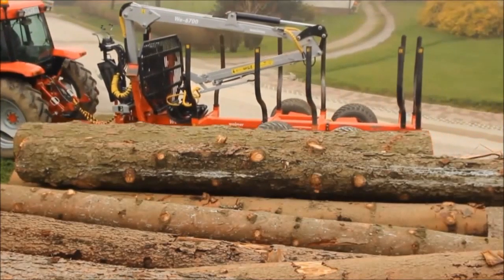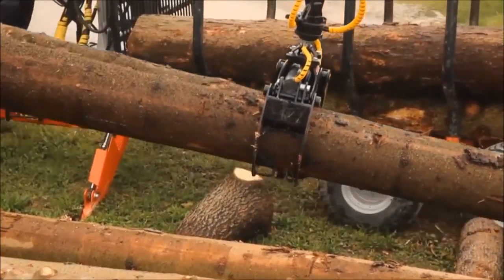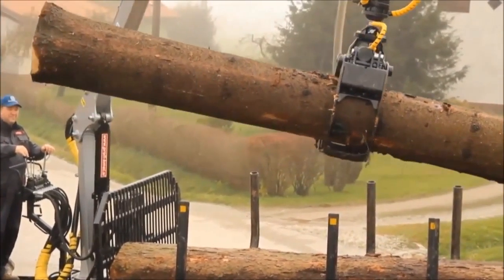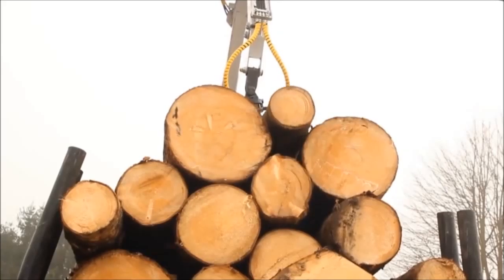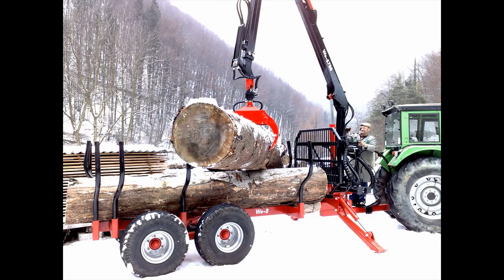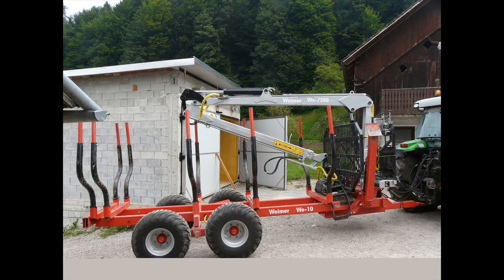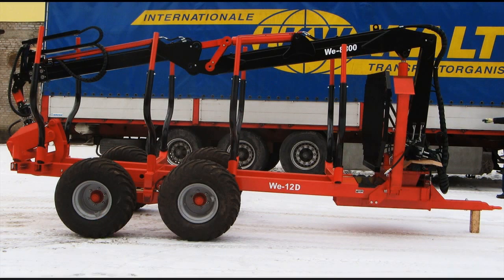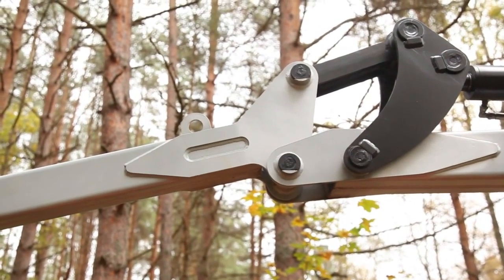timber trailers Derby, timber cranes Derby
The company through the years has built a net of export markets in most of the European countries. Our main export markets are Sweden, Austria, Germany, Belgium, Norway, England, Latvia, Lithuania, Belarus, Ukraine, Slovenia and Poland. So far, we have built unique expertise about the needs of our customers. Today, the company is under a full modernization process: new managers and directors together with new engineers and co-workers are internally reorganizing the core-business and so the production system. Weimer’s products are the result of many years of incremental developments. Thanks to an extensive distribution network in many countries, we have been able to identify and respond to various special needs of our customers.

Weimer is a producer of high quality and well-functioning machinery for the forest industry. With decades of solution-orientation and highly reliable timber cranes and trailers, Weimer provides you the best solutions for your every need. Our products have high reputation because of their long durability and good technical capabilities.

timber trailers Derby, timber cranes Derby - WHY WEIMER?